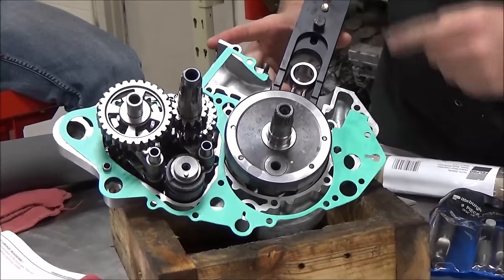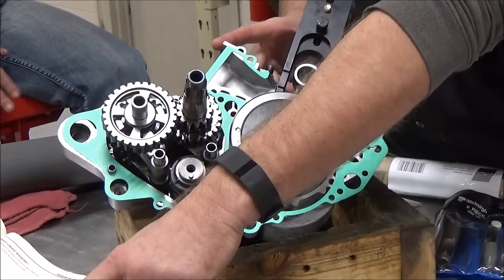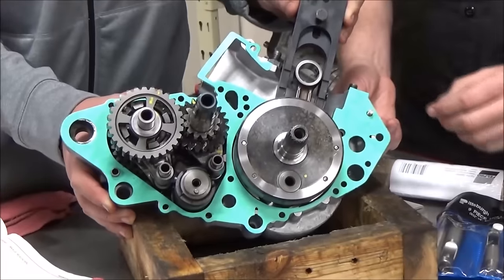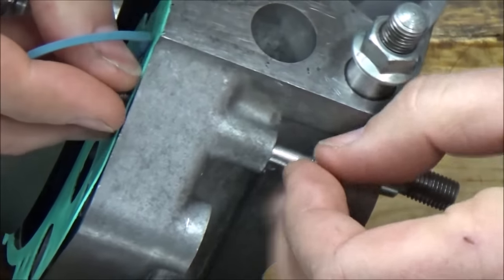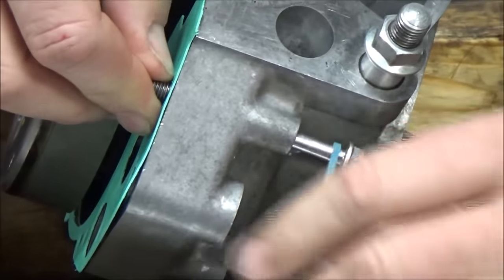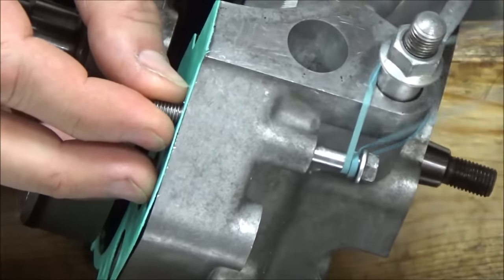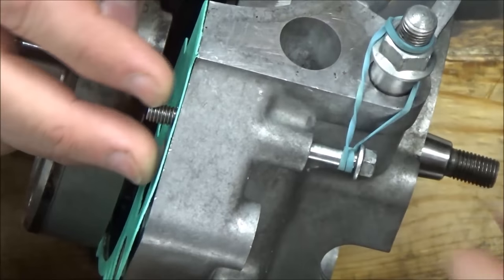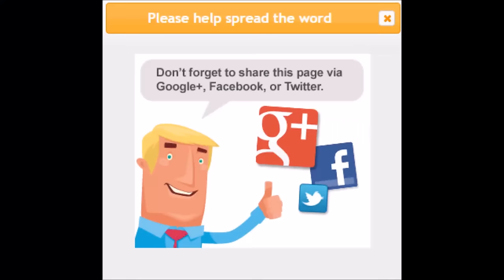Do you have stuck dowel pin in the opposite case? Tip for supporting the gasket!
Sometimes one dowel pin will stick in the opposite case when you disassembled the engine. This makes for a pain if you didn’t catch it and are now trying to assemble. You really want both dowel pins in the case supporting and aligning the gasket. Here is a tip for supporting the gasket and not having to spend time with heating up or WORSE ruining the dowel pin attempting to remove it.